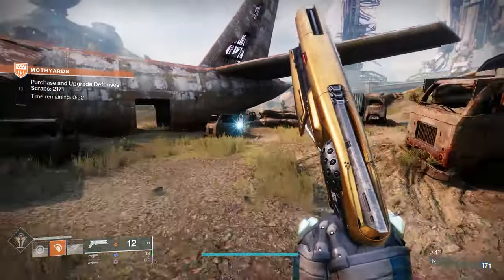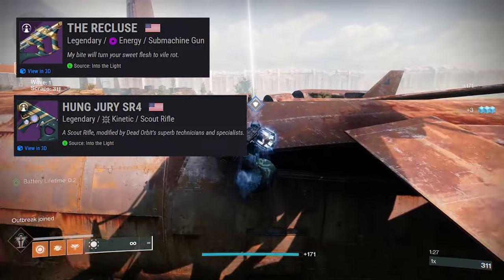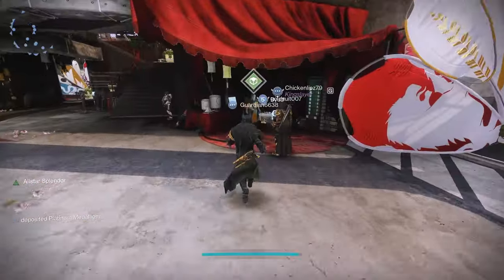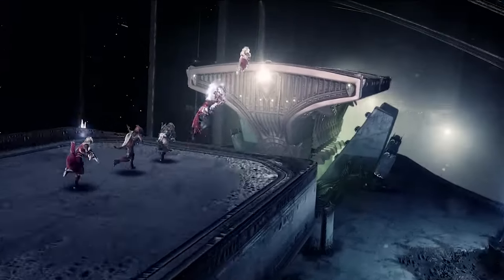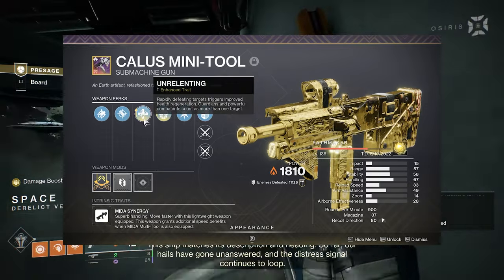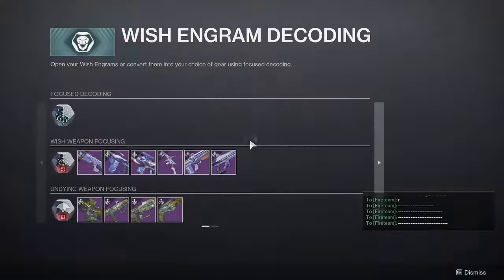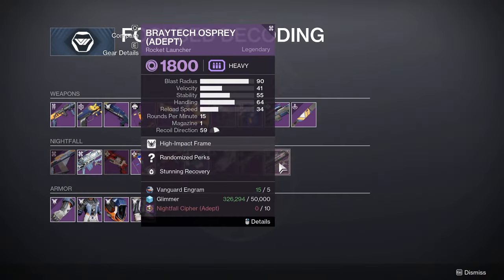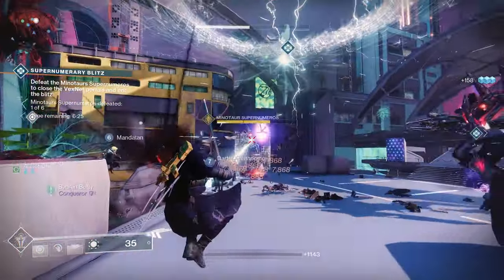AMAZING NEW WEAPONS TO FARM THIS WEEK! Your Weekly Destiny 2 Farming Guide | Into The Light Guide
Hey guardians with into the light this week, here is your weekly farming guide. All of the new content is here but we cant forget about the usual weekly stuff to farm and get!